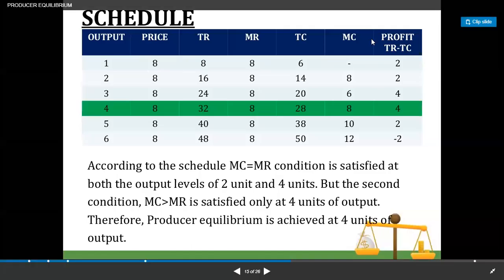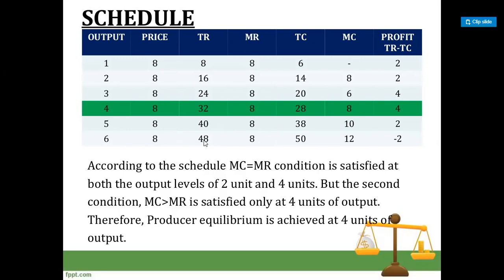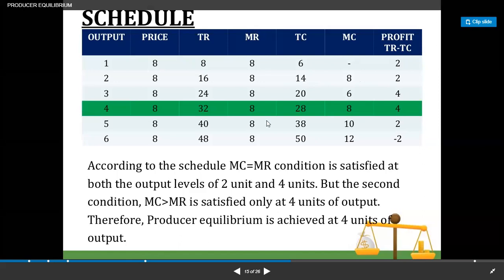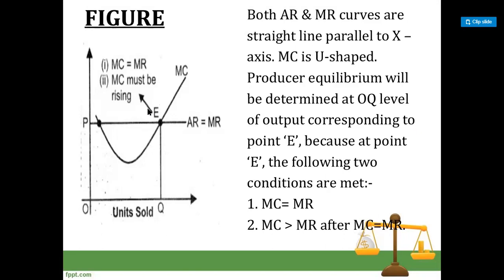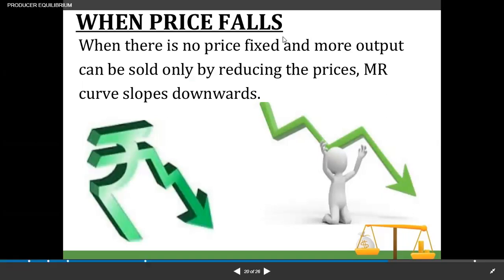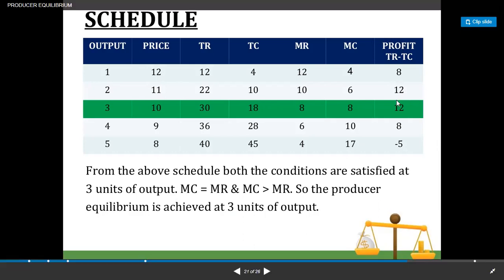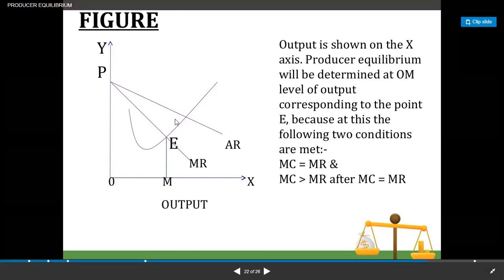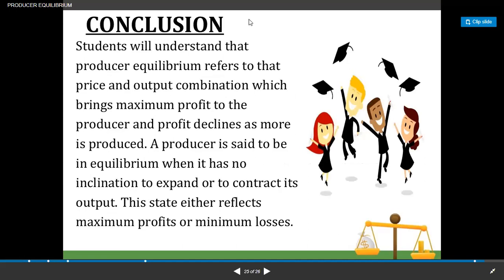Chapter 8 Prod Equilibrium Part 2